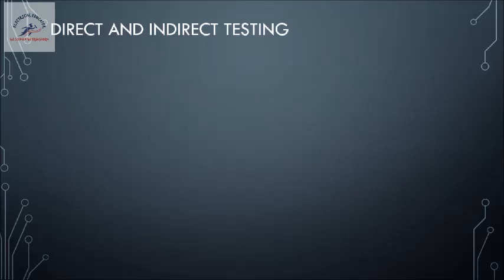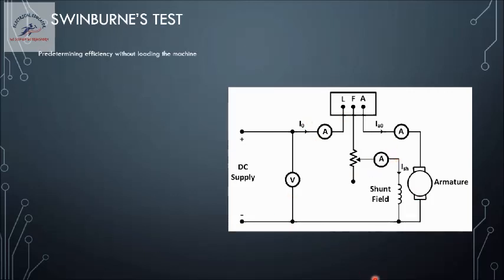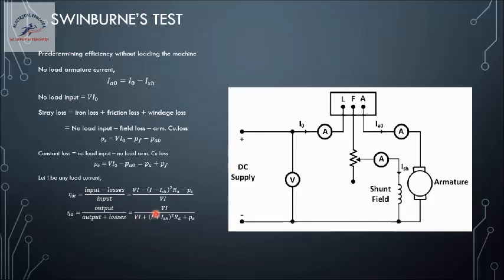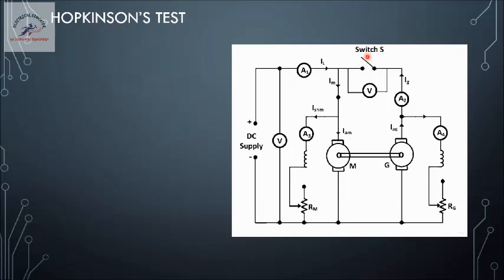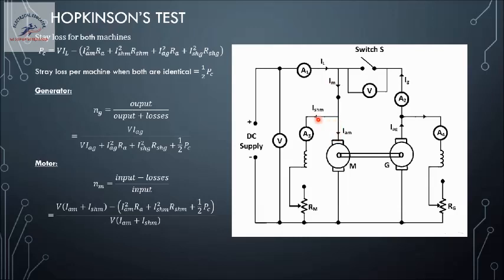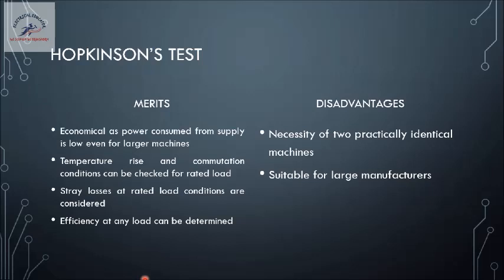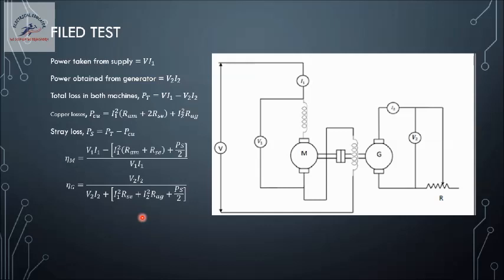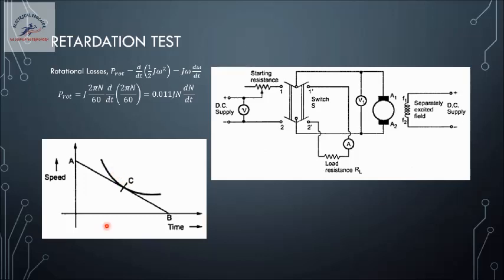Testing of DC Motors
Brake Test
Swinburne's Test
Hopkinson's Test
Field Test
Retardation Test